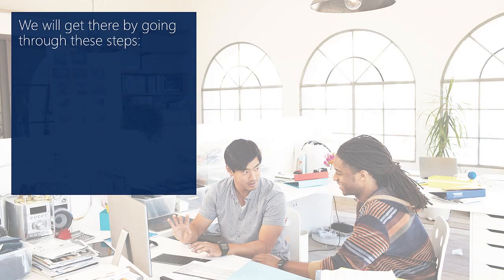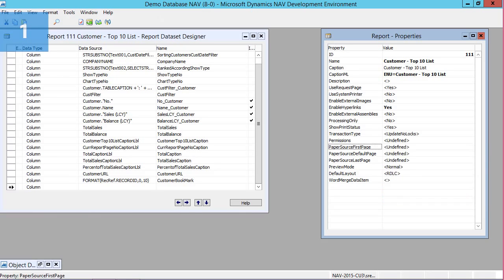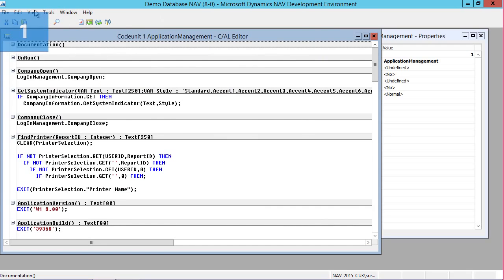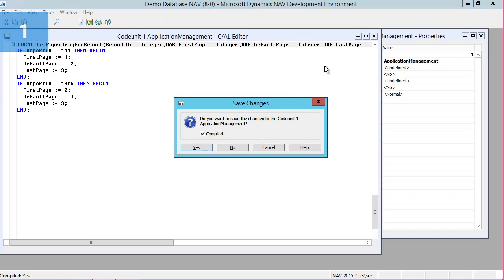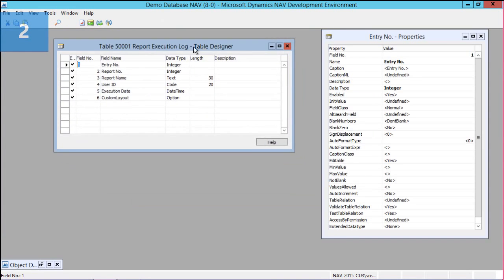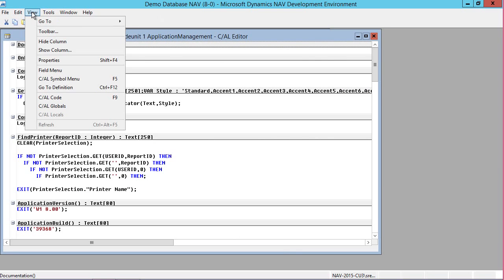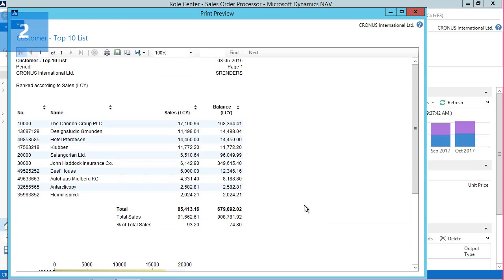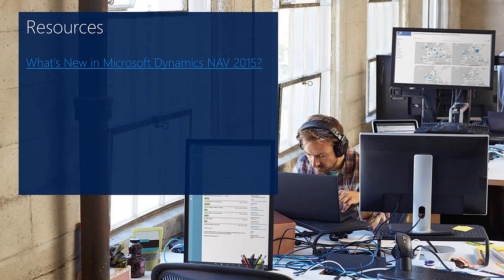How Do I Manage Reports from CAL Usage Logging and Paper Trays in Microsoft Dynamics NAV 20151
This Microsoft Dynamics NAV How-To video is brought to you as a courtesy from Compusoft Australia.
For more information about Microsoft Dynamics NAV call Compusoft Australia on 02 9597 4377